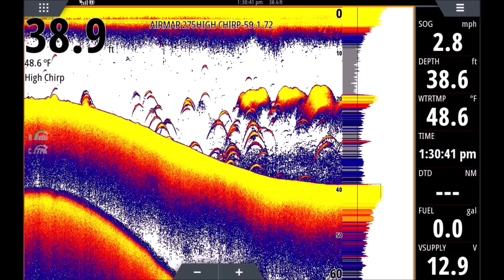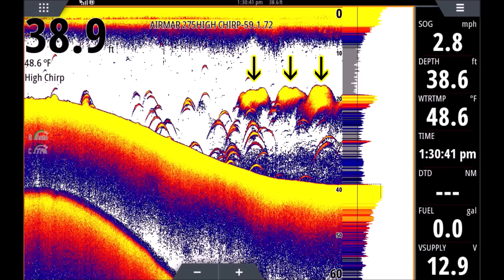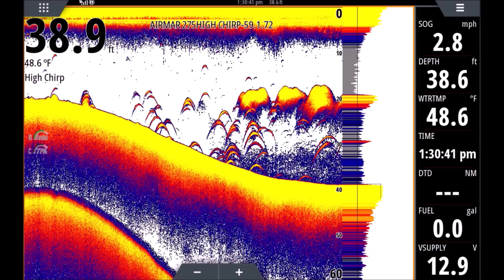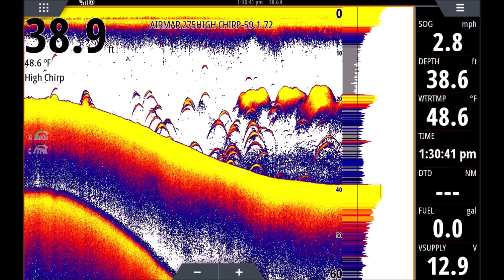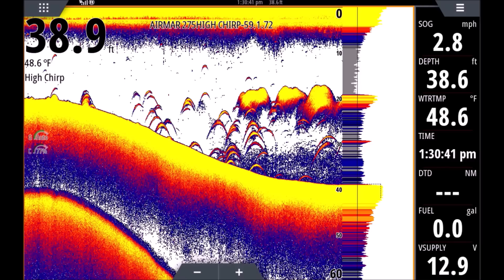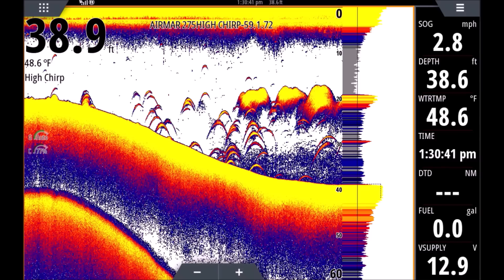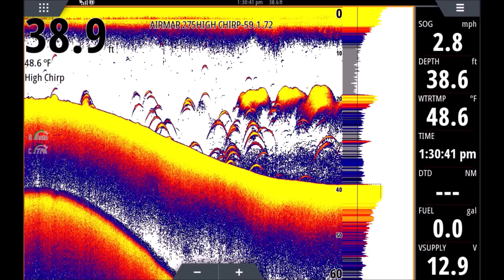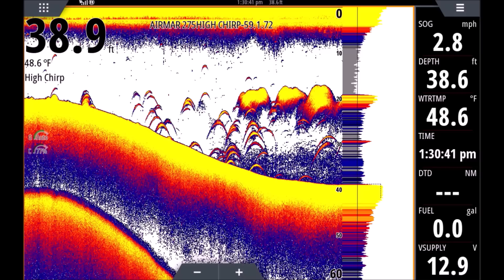Sonar for Dummies! Fish Finder Explained for BEGINNERS! (L2)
Fish Finder Screenshots Explained for Dummies is a series in my Sonar Screenshots Explained collection helping those new to using sonar. I will slowly increase the amount of information on each screenshot moving forward. Also look out for my regular Sonar Screenshots Explained series where I explain the screenshots I take every day.

MY TRANSDUCER

Go 5

Go 7 with Active Imaging Transducer

Go 9 with Active Imaging Transducer

INCREDIBLE FLASHLIGHTS/HEADLAMPS.

NMEA BACKBONE STARTER KIT.

Navico High CHIRP WIDE B175 1000 watt Transducer 9Pin

Navico High CHIRP Wide TransomMount TM185 9pin 1000watt

  Navico Medium CHIRP Wide TransomMount TM185 9pin 1000watt

  Navico Low-High CHIRP Wide TransomMount TM275 9pin 1000watt

4G Radar. Full Kit

Total Scan

 Sonar Hub

3D System

(Get Total Scan Transducer for $
Boat/Motorcycle Alarm.
2 remotes.

AMAZON LINKS.